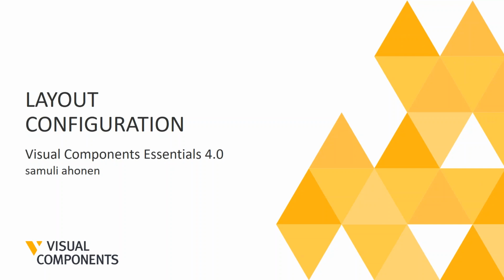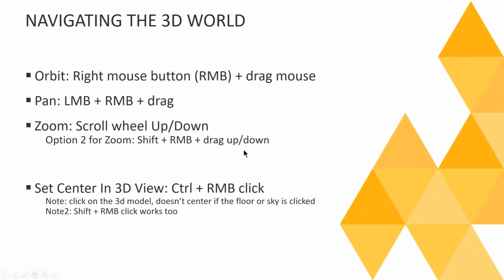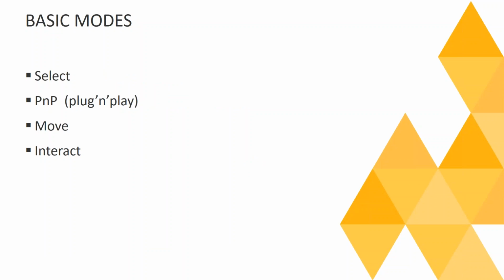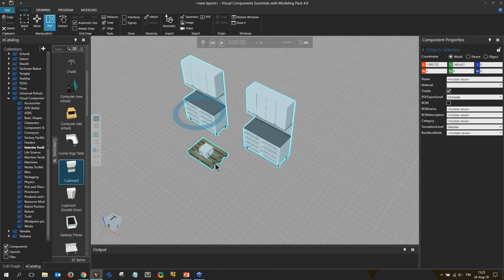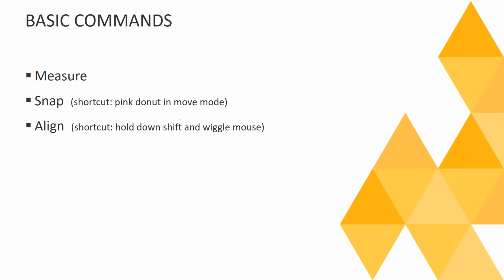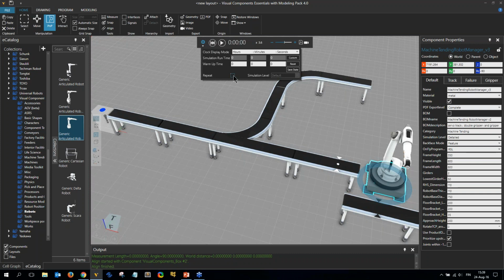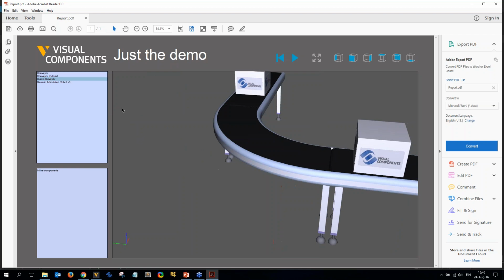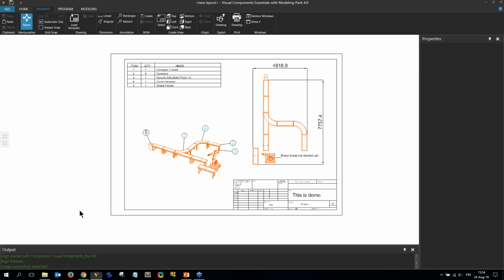Webinar - Layout configuration with Visual Components Essentials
Getting started with Visual Components Essentials 4

Overview on the user interface
Basic application Settings
Basic Commands
Building Layouts from ready-made components
Exporting: image, 3d pdf, video, 2d drawing